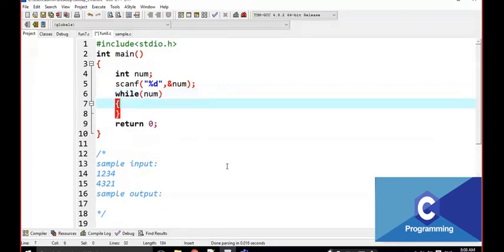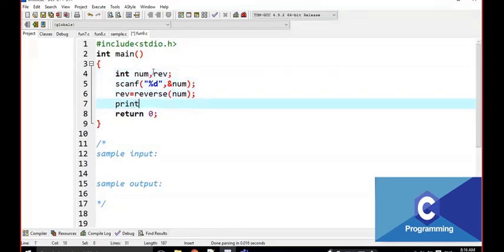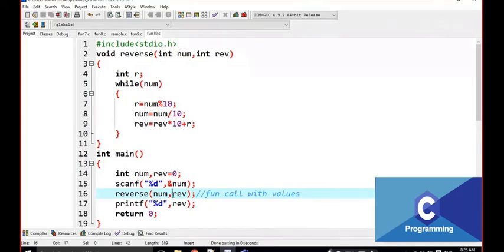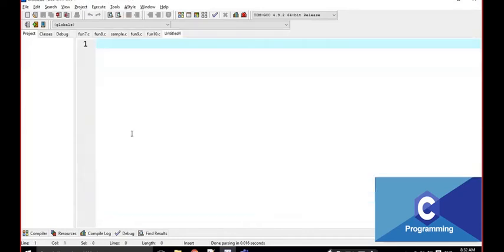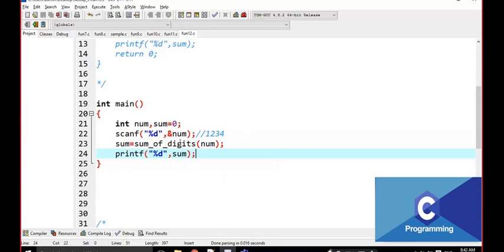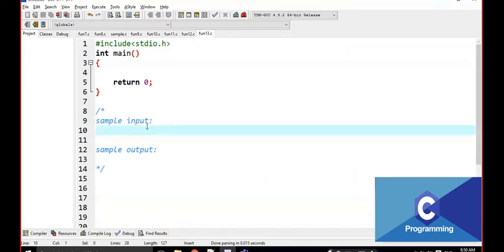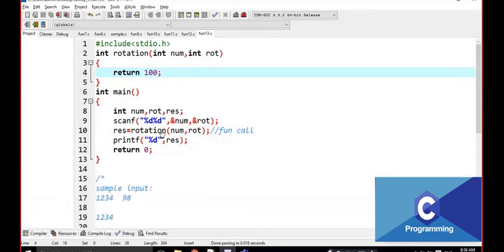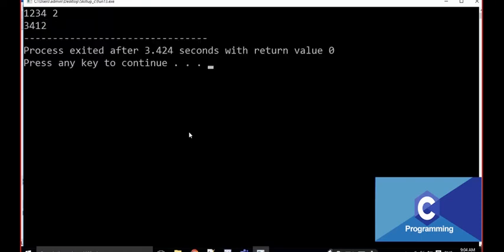C Programming With Various Practice Questions (Day 12) -C